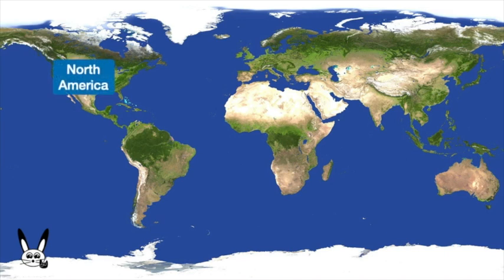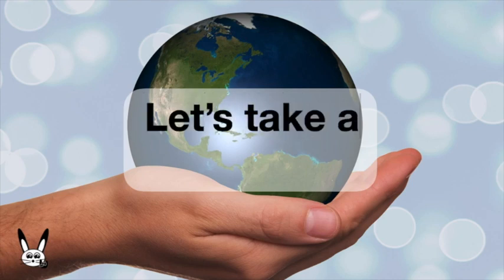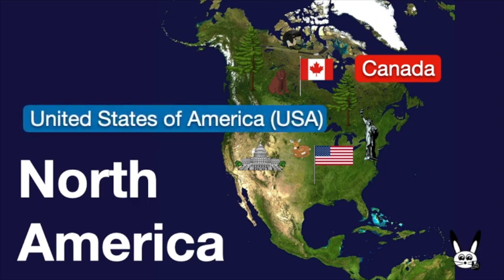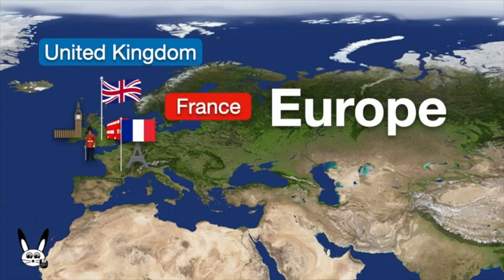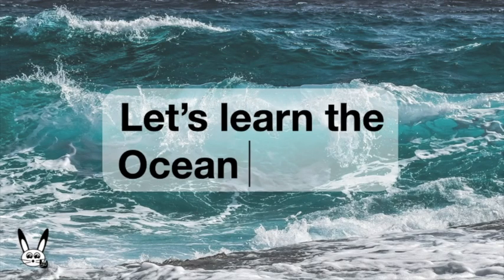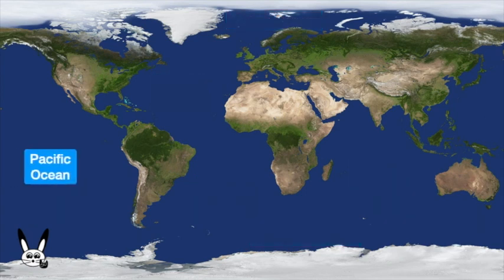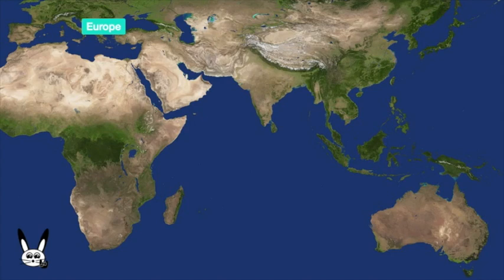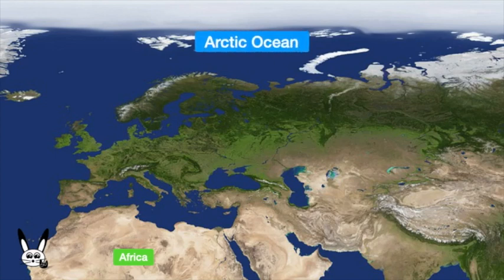Continents and Ocean Names - Learn all 7 Continents and the 5 Oceans Names.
Learn all 7 Continent Names and learn to identify each one.
Learn all 5 Ocean Names and learn to identify them.
Learn a few countries on each continent.